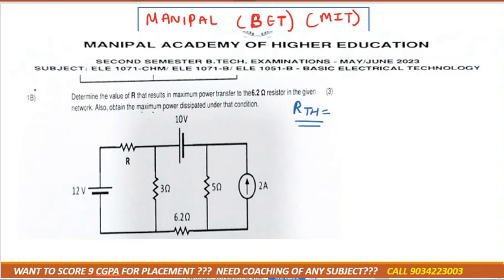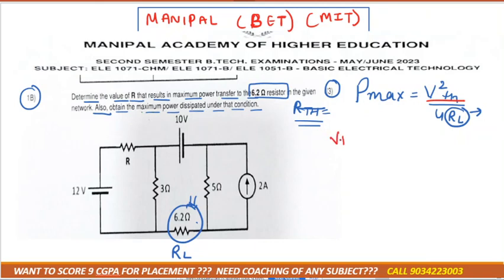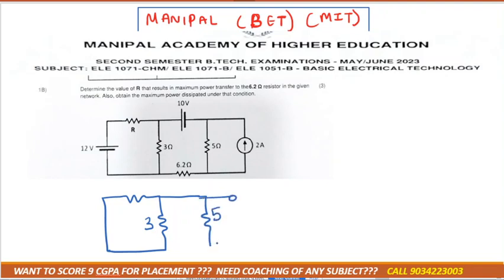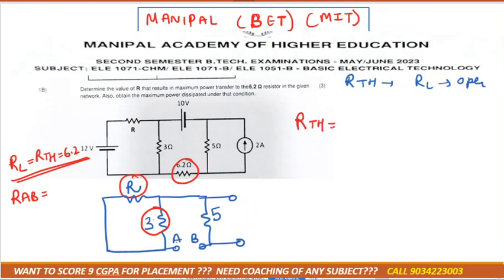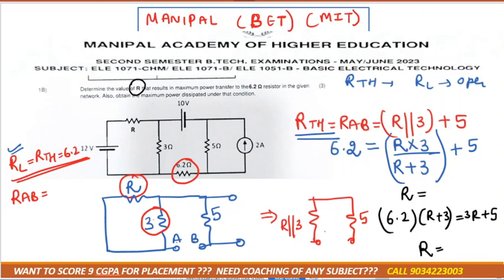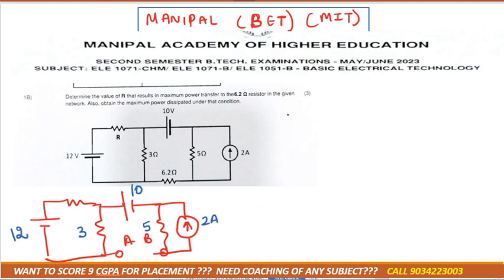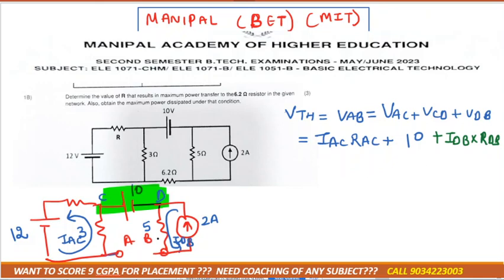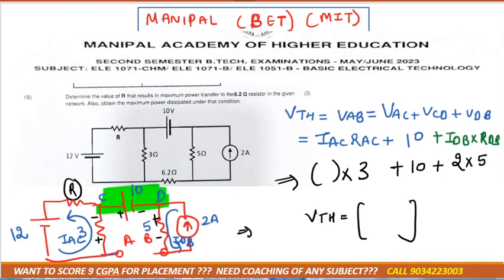june 2023 (end term) maximum power Q1- b( solved exam) basic electrical technology